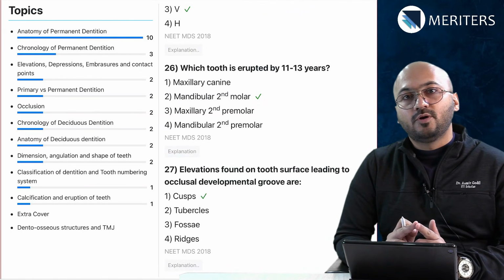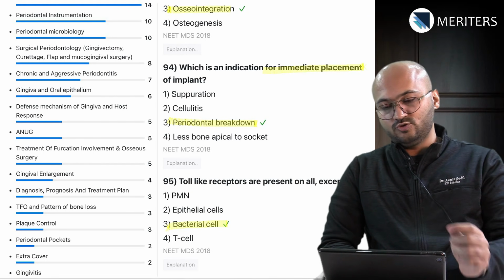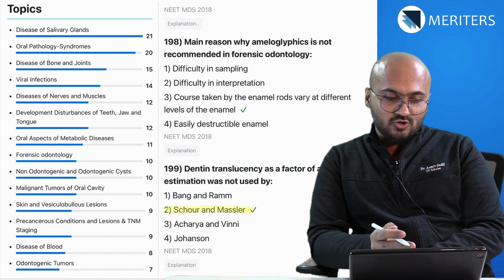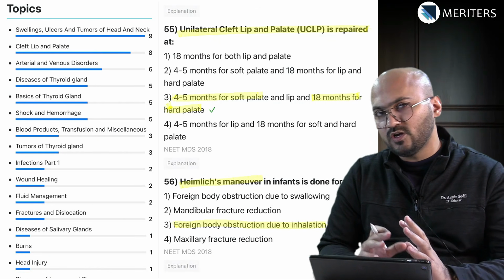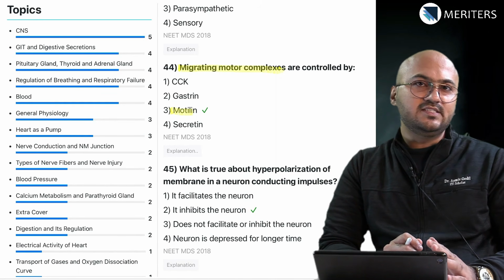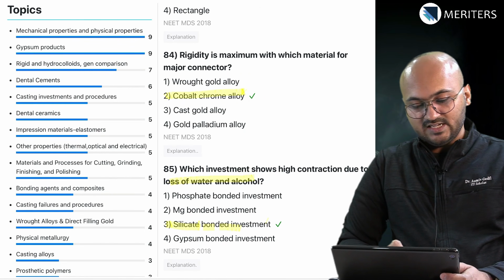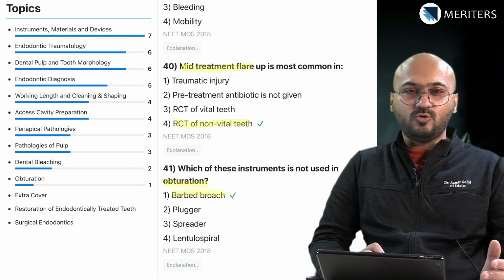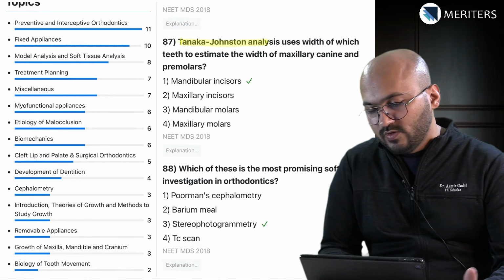NEET MDS 2025: Most Important Topics & High-Yield Areas Revealed!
Are you preparing for NEET MDS 2025? Still wondering which topics are the most important? Look no further! This video breaks down all the high-yield topics based on previous years' question papers, helping you focus on what truly matters.

🔹 What You'll Learn in This Video:
✅ Subject-wise analysis of important topics
✅ High-weightage topics in Dental Anatomy, Periodontology, Pathology, Microbiology, Radiology, Pharmacology, Surgery, and more
✅ Implants, Biostatistics, Exodontia, Oral Pathology, and Radiographic Diagnosis – Why they matter!
✅ Topics that appear frequently & hidden gems that might surprise you
✅ Smart strategies to optimize your preparation for NEET MDS

💡 Pro Tip: Don't miss out on the MCQ videos and image-based questions—they help with visual memory, especially for syndromes, radiology, and pathology!

🎯 Boost Your Preparation with MERITERS!
Get access to all test series, video lectures, and practice questions with the MERITERS Crash Prep Pack.

📅 Time Stamps:
0:00 - Introduction
0:24 - Most important topics in Dental Anatomy & Histology
2:20 - Key topics in Periodontology & Prosthodontics
3:25 - Must-know Microbiology & Pathology topics
5:07 - High-yield Oral Pathology & Radiology sections
6:45 - Important General Anatomy & Surgery concepts
8:24 - What to study in Medicine & Pharmacology
10:58 - High-weightage Dental Materials & Prostho topics
12:32 - Important areas in Conservative & Endodontics
14:28 - Focus areas for Biochemistry & Public Health Dentistry
16:15 - Pediatrics & Orthodontics essential topics
19:00 - Final strategy to ace NEET MDS 2025